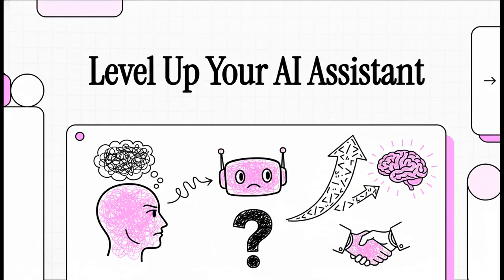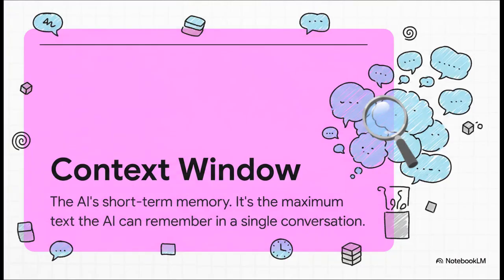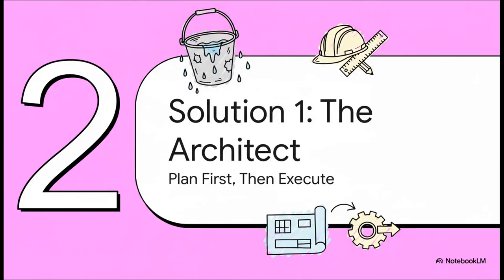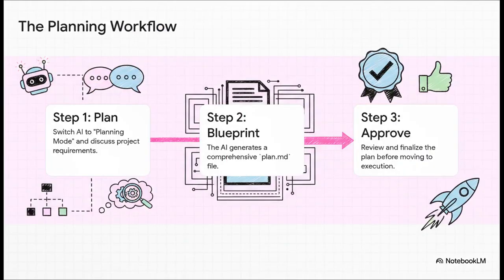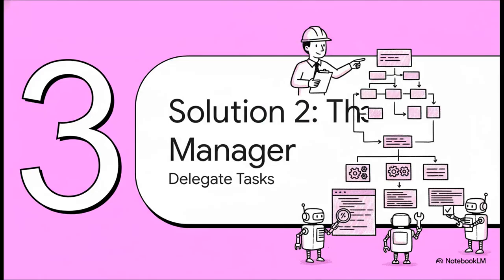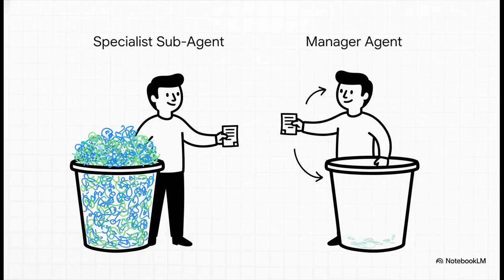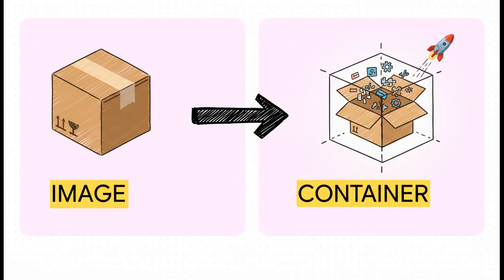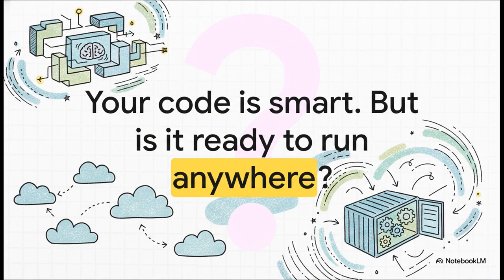7 Stop Prompting, Start Managing: How to Use AI Coding Assistants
Is your AI coding assistant forgetting your instructions halfway through a project? In this episode of "The Explainer," we dive into the real reason AI seems to lose its memory and how you can fix it.

We are moving away from basic prompting and stepping into the role of a Project Architect. Learn the hidden mechanics of AI, how to manage its memory limits, and the pro-level workflows that will turn your AI from a frustrating intern into a reliable coding partner.

In this video, we cover:

The Context Window: What it is and why it acts like a "leaky bucket" for your AI's memory.

The Architect Workflow: Why you must separate planning (creating a plan.md) from actual coding.

Context Clearing: The magic trick to hyper-focus your AI on a single task.

Sub-Agents: How to delegate massive tasks (like reading a 10,000-line codebase) to specialized AI workers.

Pre-Deployment: Tying AI code generation directly to Docker Images and Containers.